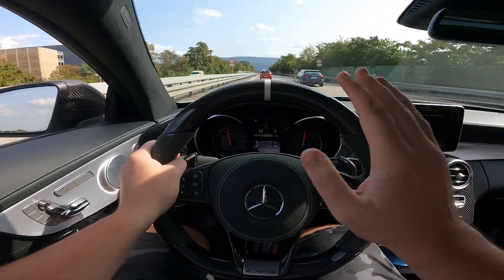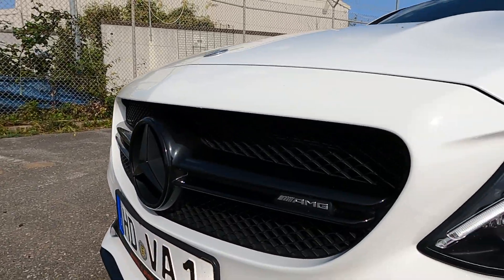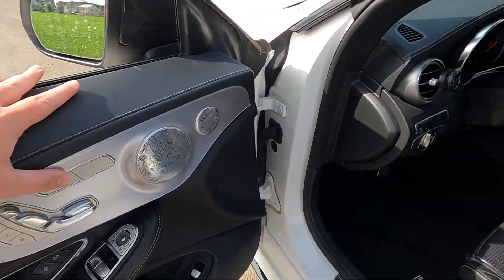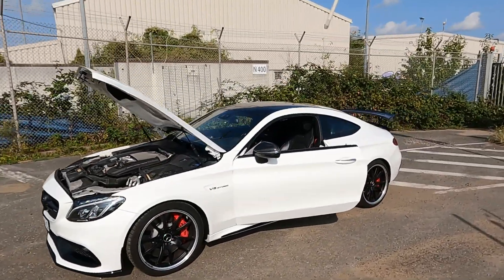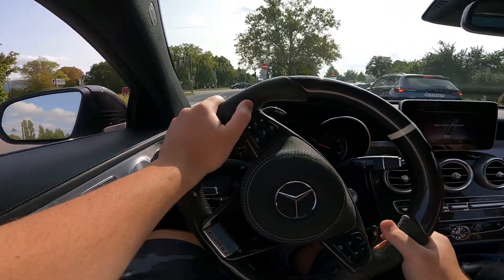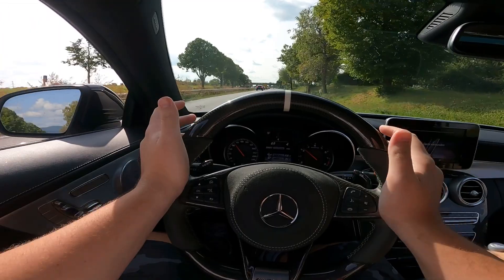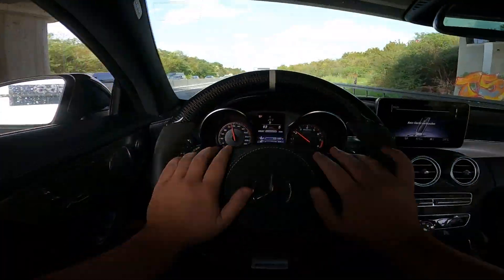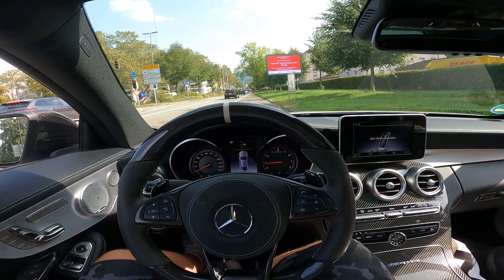Ich fahre den letzten V8 BITURBO MERCEDES-AMG C63 S Coupé | Autotest mit Burnouts, Sound & Kickdown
Vielen lieben Dank an den Besitzer
Das wohl mit Abstand beste Mercedes-AMG C63 S Coupé Video der Welt. Lass dich vom 4.0L V8 Biturbo M177 Klang verführen! Das C205 C63 S Coupé hat stolze 510PS und 700NM, ohne das Kürzel S wären es 650NM und 476PS. Ist das ESP abgeschaltet lässt dich das Auto durchaus sportlich bewegen.

Zeitstempel:
00:00 Intro
00:07 Burnout & Preview
01:29 Start Exterieur
04:11 Standgas / Revving
07:00 Interieur
12:58 POV Testfahrt

Was sich niemand traut, das sage ich laut! - uthixo

Vielen Dank für Dein Zuschauen und eine gute Zeit!
Viel Gesundheit dir & deiner ganzen Familie.
Sollte ich Dir mit diesem bezaubernden Video eine gute Unterhaltung geboten haben, dann freue ich mich sehr über jedes Like, Abo und auch Kommentar!

Du findest mich cool und möchtest mich finanziell unterstützen?
Ich danke Dir von Herzen! Möge die Macht mit Dir sein!